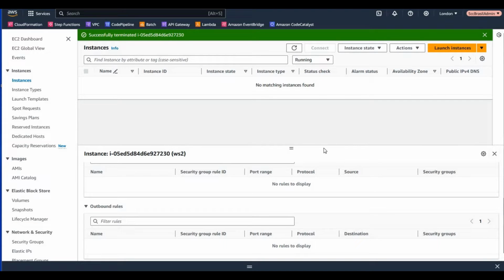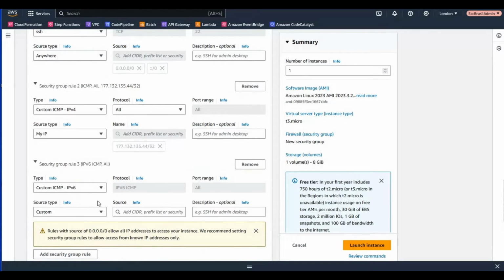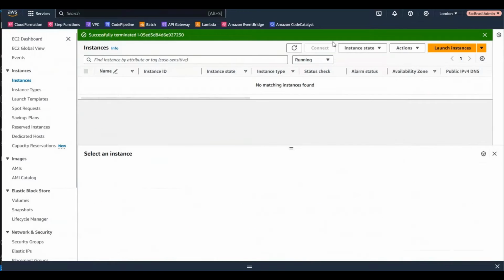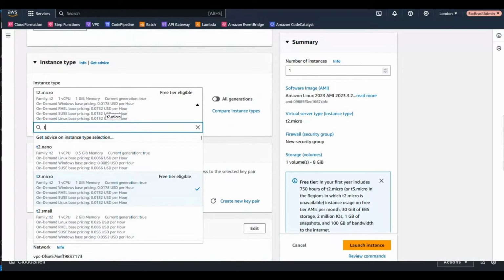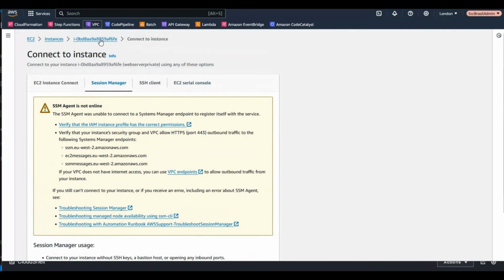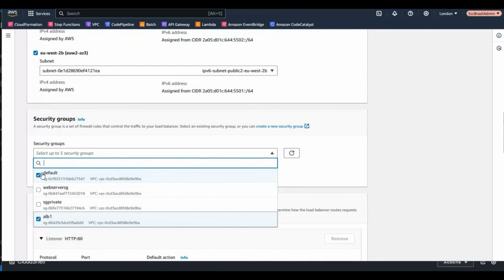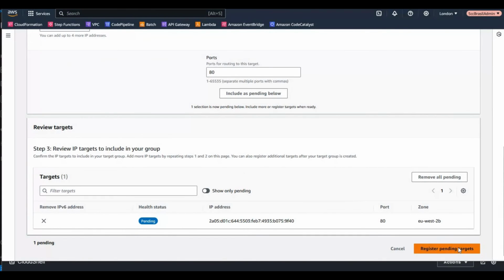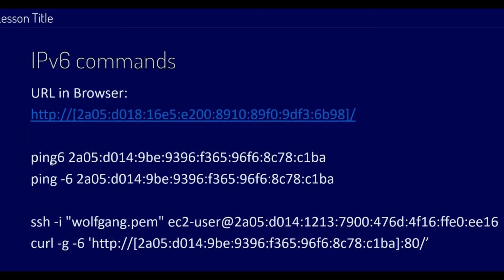IPv6 on AWS - EC2 Instances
How to get started with  IPv6 on AWS?
This video covers running EC2 instances on a IPv6 Dualstack VPC.
Setting up a webserver
connect with Sessionsmanager and SSH
Setting up ALB and R53